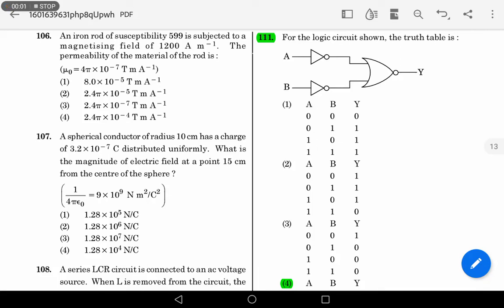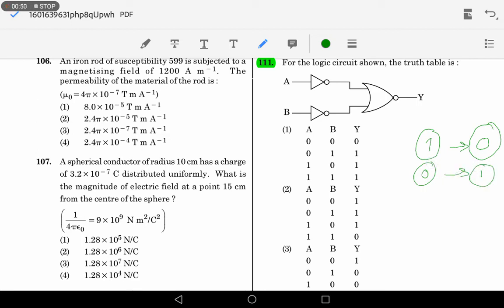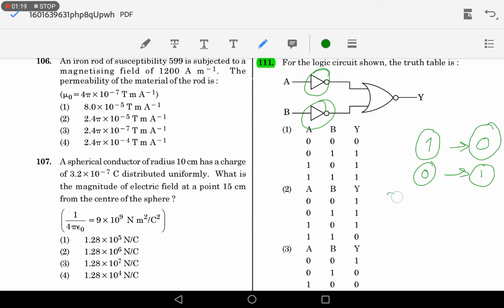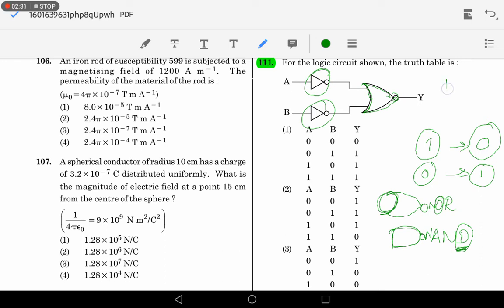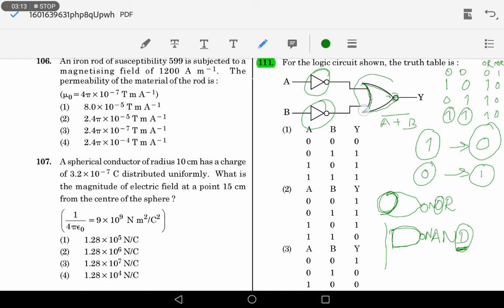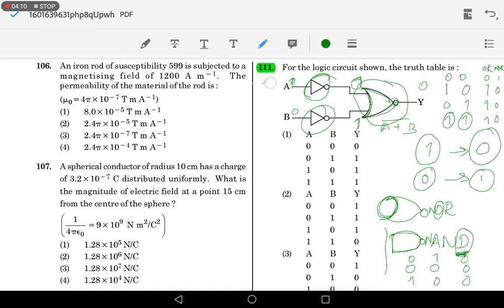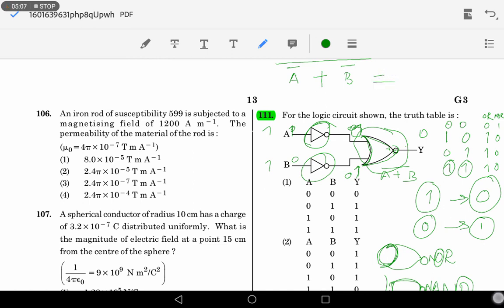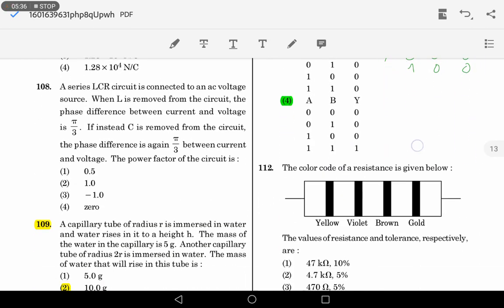NCERT is more than enough for NEET I English only 1 No hindi l Physics class 12 Part-2 (2)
NCERT is more than enough for NEET. These videos prove that. NCERT only for NEET could fetch more marks. Do not get confused about joining coaching classes or using reference books. Thank you for your support.